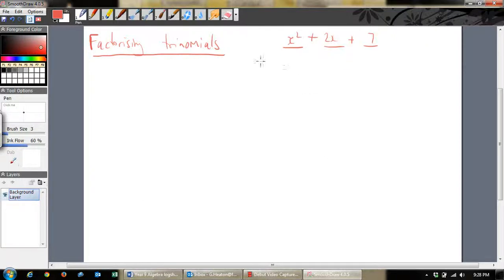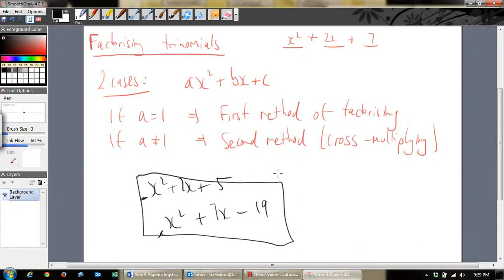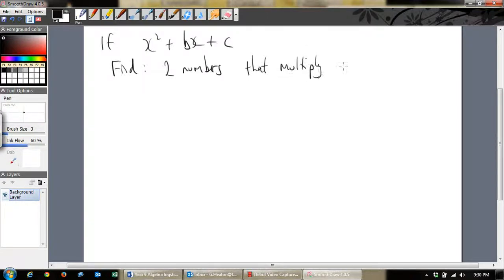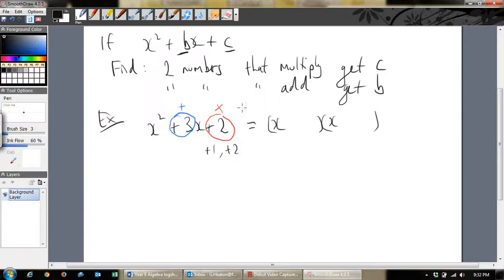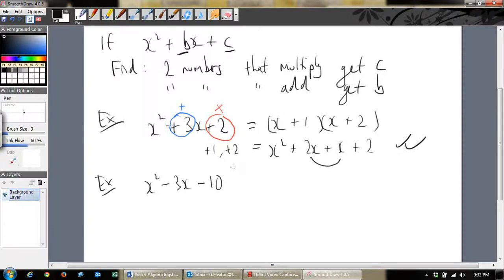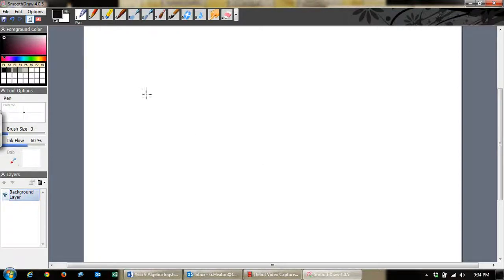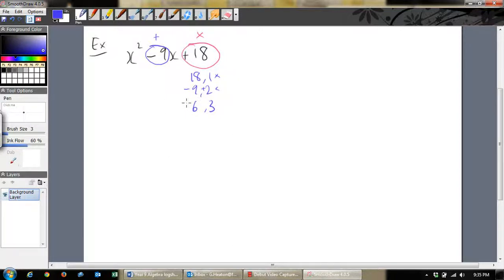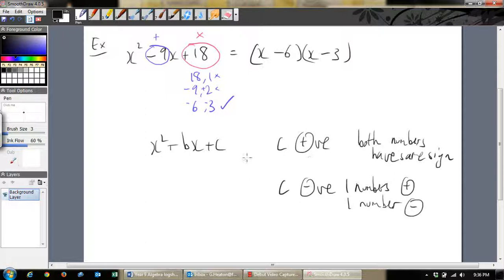Algebra - factorising trinomials